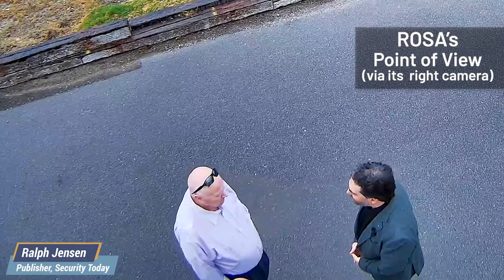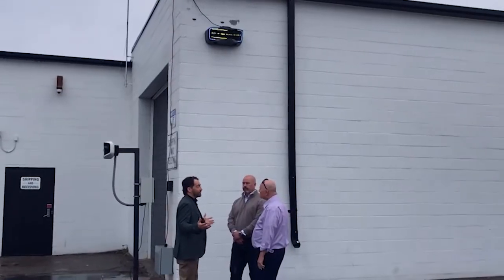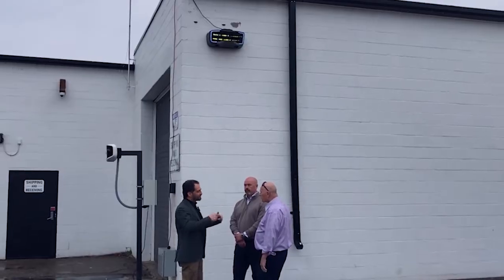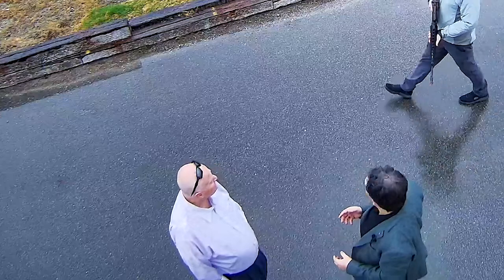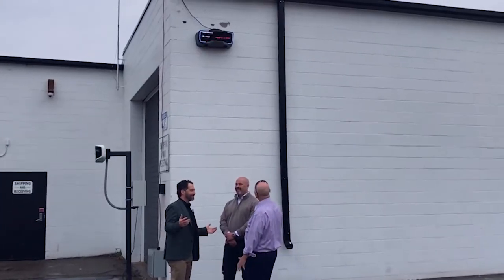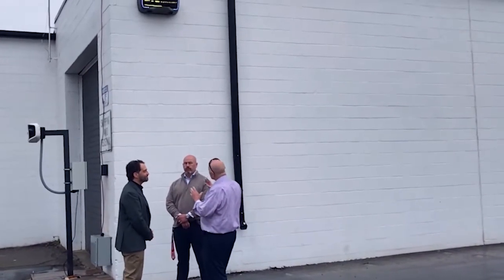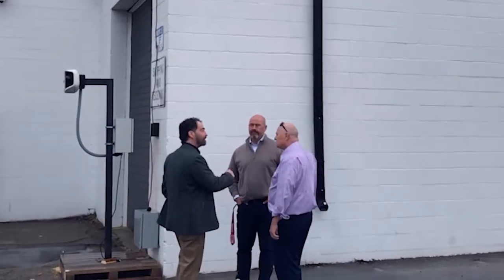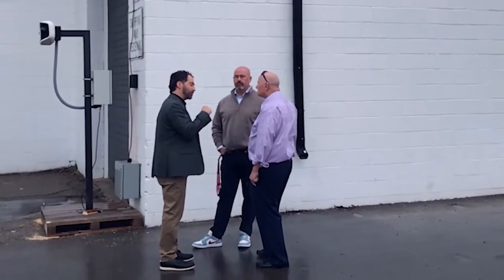RAD - Firearm Detection Demonstration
RAD's compelling demonstration video showcases the remarkable capabilities of its advanced Firearm Detection Technology integrated into the ROSA device. In this video, viewers will see several real-world examples of how the ROSA device detects the presence of a firearm within seconds. Upon detection, the ROSA device swiftly activates its alarms, sends alerts to security personnel and law enforcement, and initiates lockdown procedures. This rapid response is made possible through RAD's innovative AI-driven double authentication system, which ensures that only genuine threats trigger alerts. Watch this video to witness firsthand how RAD's technology provides a critical layer of protection, enhancing safety and security across various environments.